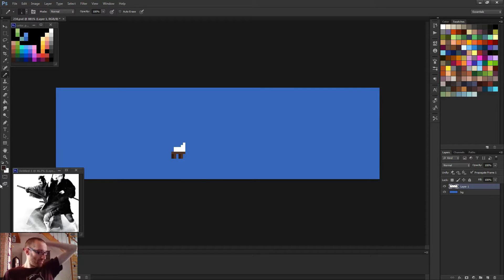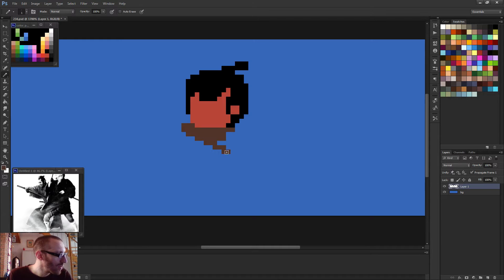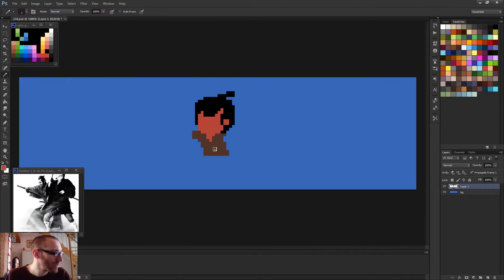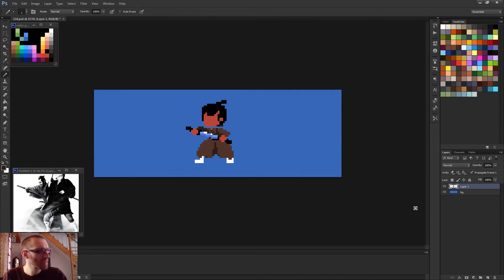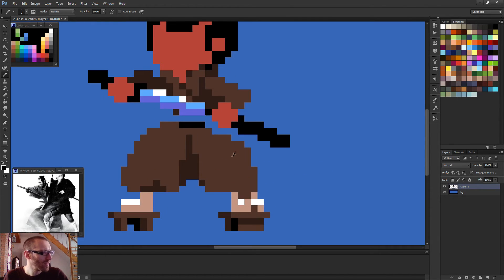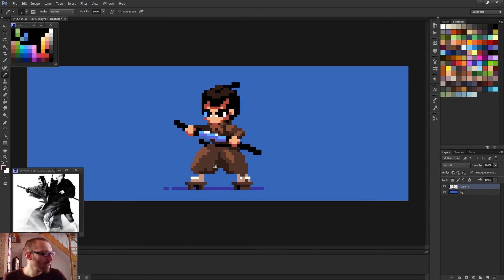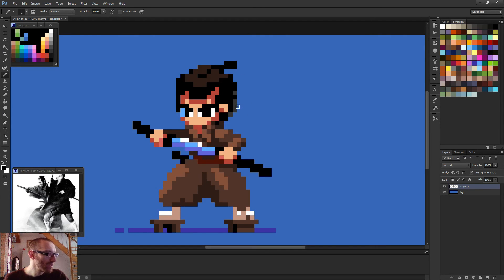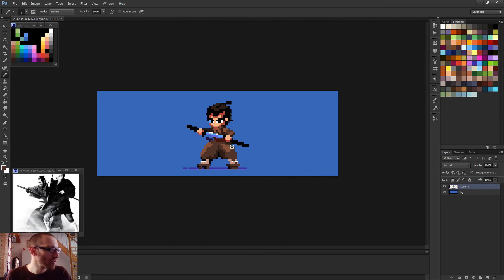Pixel Art Demo : Samurai (234/365)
My name is Igor Sandman I make a pixel art piece every day.

The topics I discuss while painting are yours to choose. Leave your questions and suggestions in the comments or hit me up on your social media of choice.